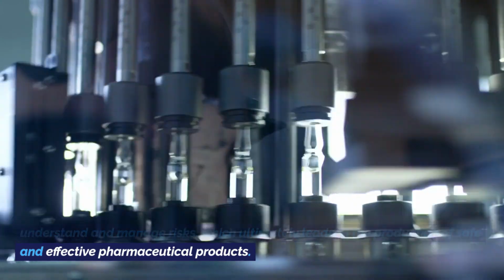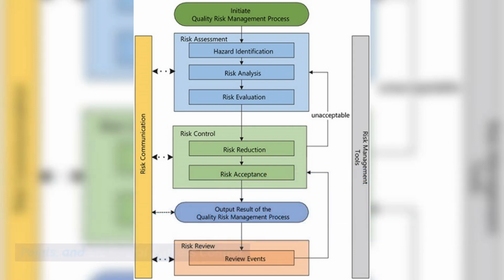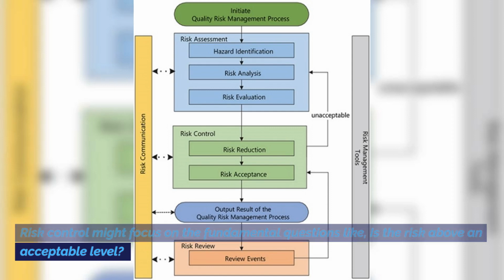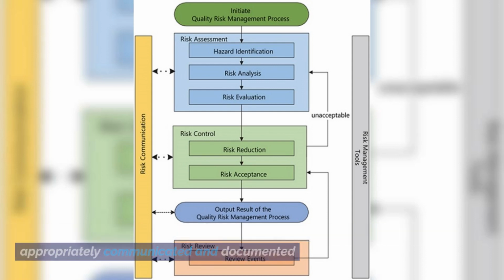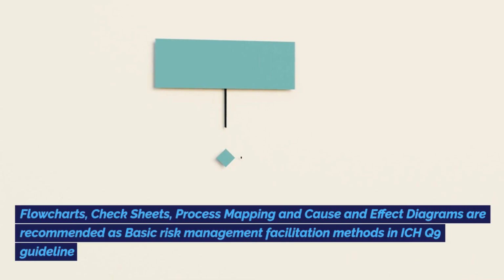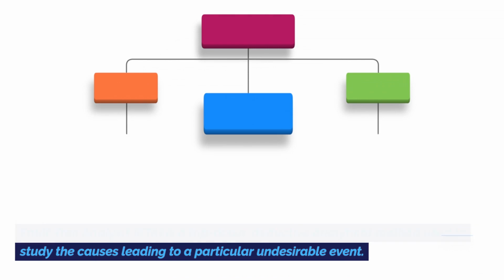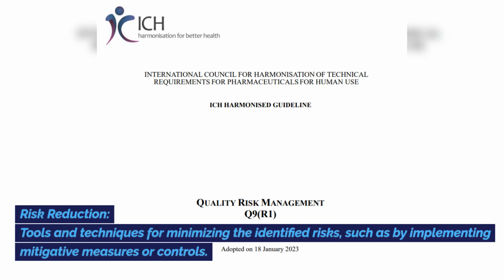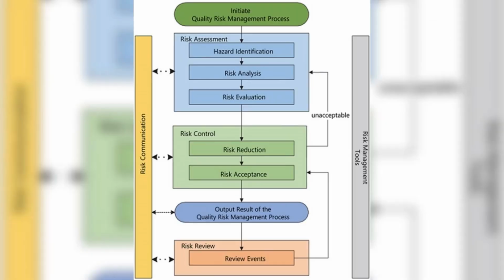ICH Q3D-Elemental Impurity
PharmaTube channel,
regulatory affairs,
Good Manufacturing Practices,
GMP,
Quality Management Systems,
QMS,
pharmaceutical industry,
video tutorials,
International Council for Harmonisation,
ICH guidelines,
Code of Federal Regulations Title 21,
21CFR,
European Union Good Manufacturing Practice,
EUGMP,
pharmaceutical regulatory,
Pharmaceutical regulations
best practice guidelines,
learning resources,
pharmaceutical,
biopharmaceutical industries,
pharmacy students,
regulatory knowledge,
industry best practices,
GMP,
QMS,
Schedule-M,
MHRA,
TGA
PDA,

PharmaTube channel,
regulatory affairs,
Good Manufacturing Practices,
Quality Management Systems,
pharmaceutical industry,
video tutorials,
ICH guidelines,
pharmaceutical regulatory,
Pharmaceutical regulations
best practice guidelines,
learning resources,
biopharmaceutical industries,
pharmacy students,
regulatory knowledge,
industry best practices,